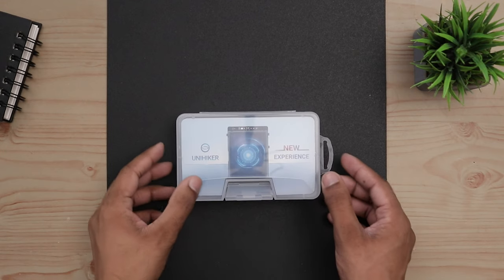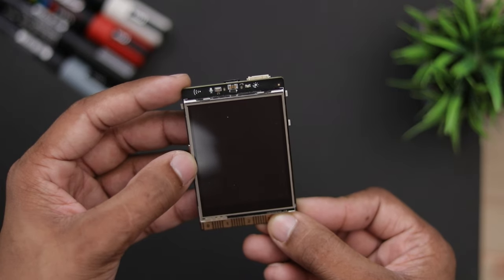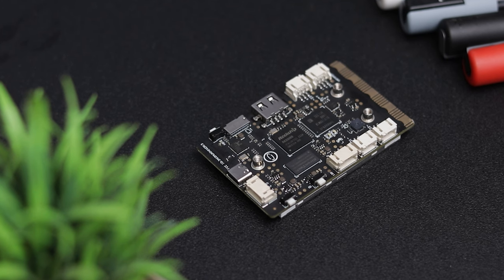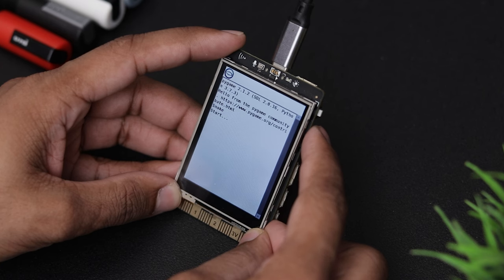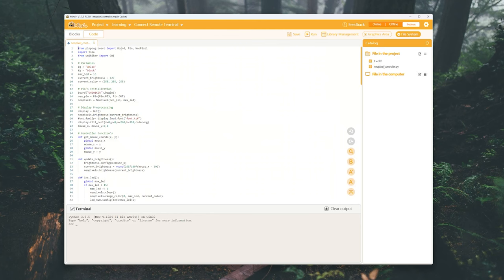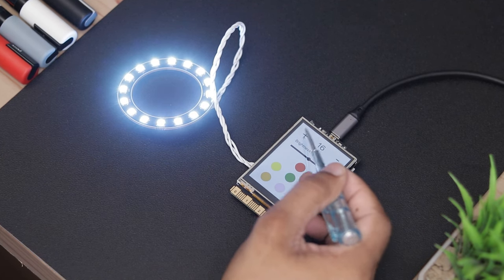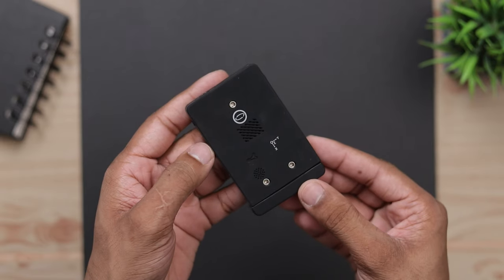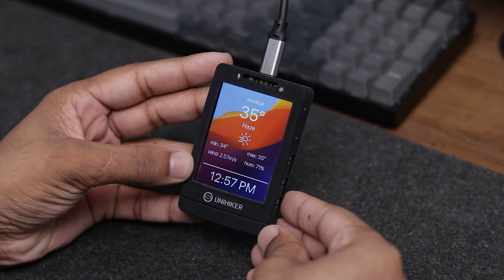Building 2 Amazing DIY Projects with Unihiker | DIY Ideas | The Wrench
In this exciting video, join Unihiker and unleash your creativity as we embark on a breathtaking journey to build two mind-blowing DIY projects. Whether you're a DIY enthusiast or just looking for inspiration, you've stumbled upon the perfect destination.

UNIHIKER brings a whole new experience for you with its pre-installed software, allowing for an incredibly fast and easy start. With the built-in Jupyter Notebook, a browser-based programming environment, you can even program UNIHIKER using a smartphone or tablet.

Just like other single-board computers, UNIHIKER also supports VS Code, VIM, and Thonny. The integrated PinPong control library lets you directly control UNIHIKER's built-in sensors and hundreds of connected sensors and actuators using Python.

The built-in IoT service on UNIHIKER allows you to store data using the MQTT protocol and provides real-time web data access. All data is stored on the device.

Compact, feature-rich, and user-friendly, UNIHIKER offers an innovative development experience for learning, coding, and creating.

Unleash your imagination and embrace a new journey with UNIHIKER.